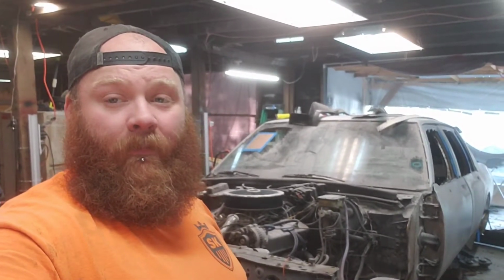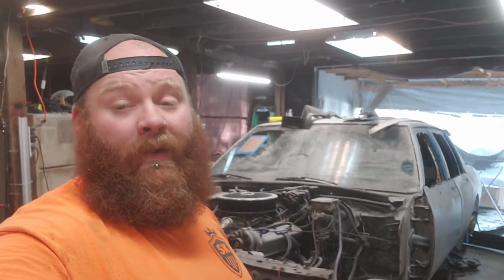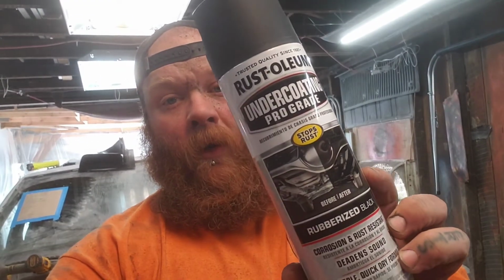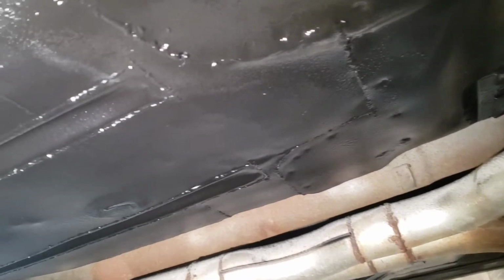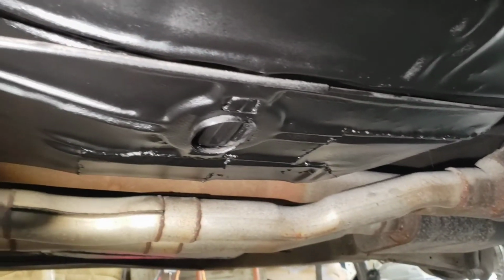Box chevy floorpans get undercoated and we pull the dash. Box chevy transformation / restoration.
We get the floorpans undercoated and ready to go. We also get the dash pulled. Unnecessary wires and unorganized under the dash. We will be removing what is not needed and organizing what we need. That will be in the next video.